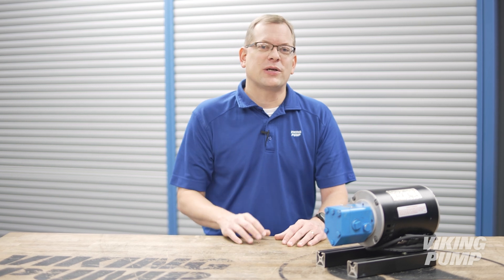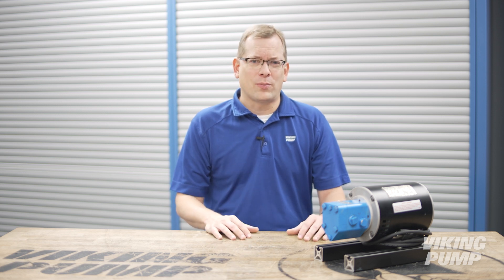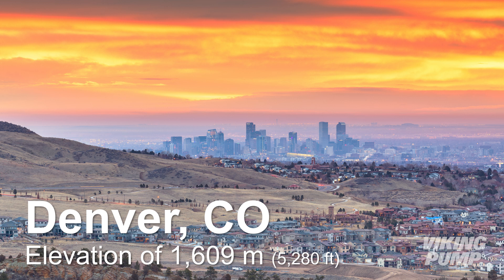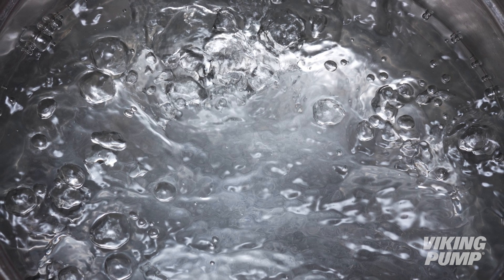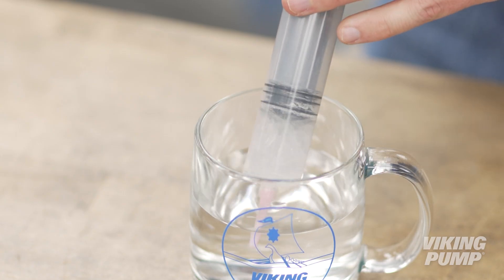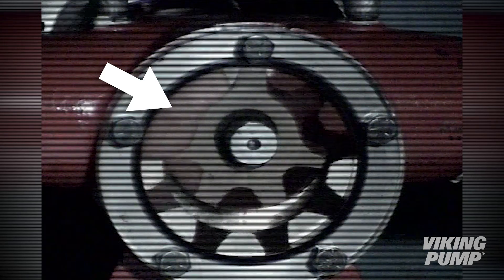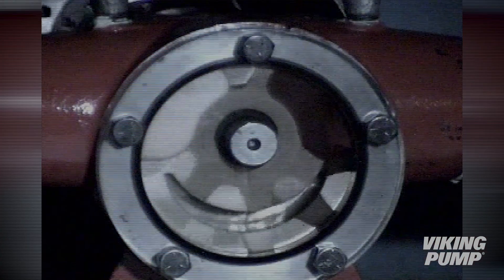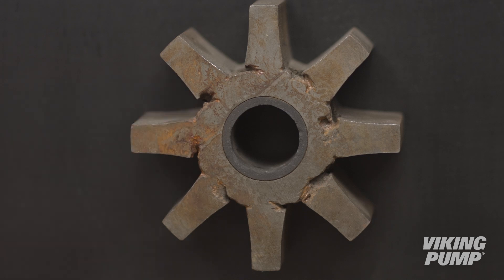What causes pumps to cavitate? And why is my pump so LOUD?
In this Pump Report, Chad covers the causes and symptoms of positive displacement pump cavitation.

Hi, I'm Chad Wunderlich with Viking Pump. In a previous video we discussed the priming capability of positive displacement pumps, like this gear pump. This is due, in part, to the pump's ability to develop vacuum...but what happens if that vacuum gets too high? Today we're going to talk about cavitation. You're watching the Pump Report. So what is cavitation and how do we diagnose it? Before we get into all that let's talk about how a pump works. In our priming video, the pump develops a low pressure vacuum at the inlet port allowing atmospheric pressure to push the water into this low pressure zone. You can observe the same phenomenon when drinking liquids with a straw. So what happens if the vacuum dips too low? Take water for example: it's widely accepted that water boils at 100°C or 212°F - but did you know that if the surrounding pressure drops, water can boil at a lower temperature? In fact, in Denver, Colorado water boils at 94°C or just over 200°F. This is due to the lower atmospheric pressure at high altitude. When subjected to high vacuum, like at the inlet port of a pump, water can even boil at room temperature. High vacuum at the pump inlet isn't always the result of suction lift. It can be the result of other factors such as suction line restrictions. Here I have two syringes - simple examples of positive displacement pumps. One has a large inlet port and the other is narrow. On the large inlet pump, even if I pull the plunger back quickly, the pump fills without issue. If I use the small inlet pump and pull the plunger too quickly, you see bubbles forming. This is the water boiling as a result of too much vacuum. The collapse of these bubbles and the subsequent effects are cavitation. Here we see a Viking internal gear pump with a clear head so that we can get a better view of the cavitation inside a pump. As the inlet valve is closed, the vacuum increases causing bubbles to form. As these bubbles are carried to the discharge side, they collapse. It's this collapsing of the bubbles that gives cavitation its most well-known symptom: noise. Even Hollywood knows this one: cavitation equals noise. "Captain, we're cavitating! He can hear us!" And these bubbles are taking up volume that should have been liquid. This means that the capacity drops as well. Loss of capacity is symptom number two of a cavitating pump. And the pressures exerted by these collapsing bubbles can be extremely high. The result of frequent cavitation can lead to pitting of the pump internals. For an internal gear pump, this includes the face of the rotor, roots and flanks of the gear teeth on both the rotor and the idler, and at the discharge side of the head. Localized pitting is symptom number three for a cavitating pump. So in review, the symptoms of cavitation include noise, loss of capacity, and if you take the pump apart you might observe pitting of the internals. So for a pump with those symptoms you'll want to confirm that it's cavitation. And to do so you'll want to install a suction side gauge. A vacuum gauge can either confirm that it's cavitation or be an indication that something else is going on all together.